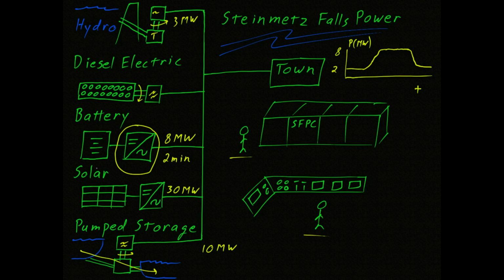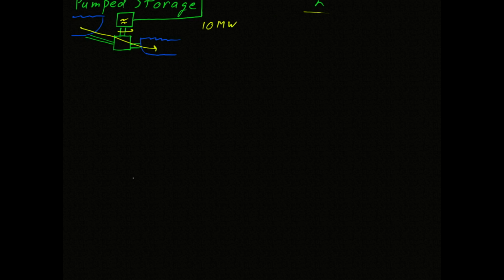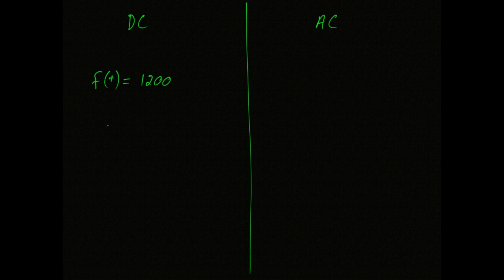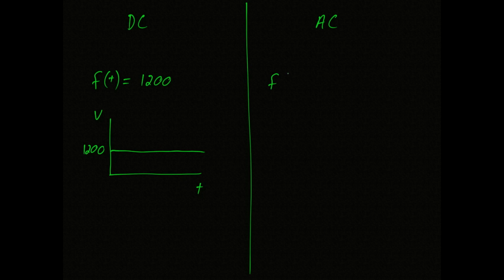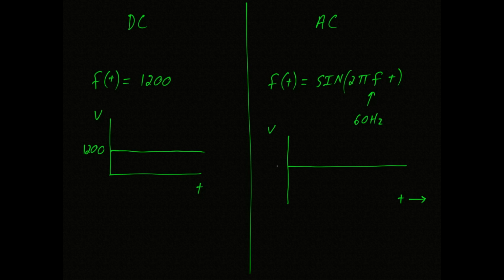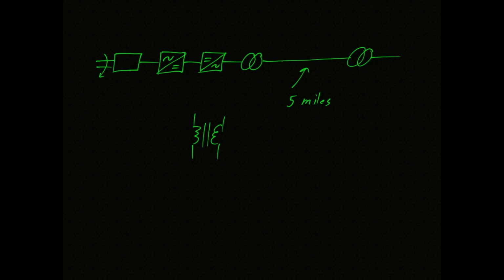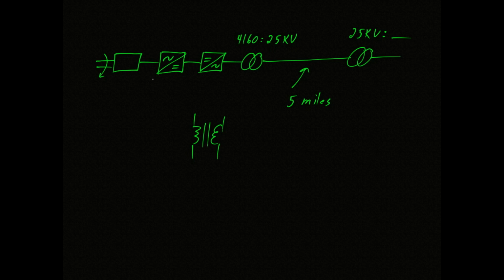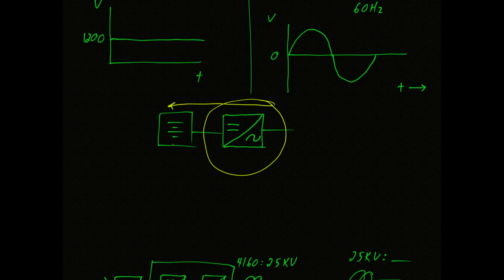Power Grid Introduction Q&A Is the system based on DC or AC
In this follow up video we introduce the DC and AC components found within the power system.